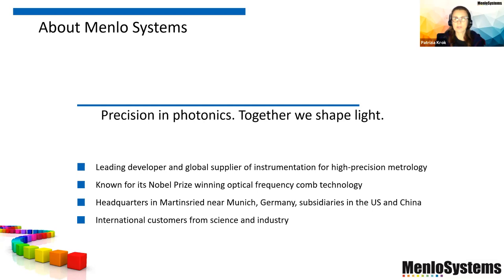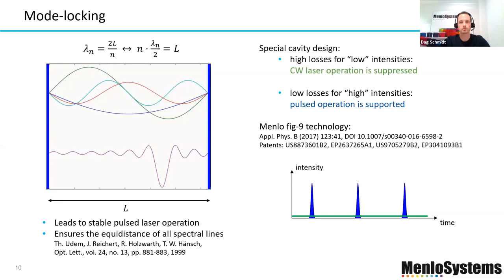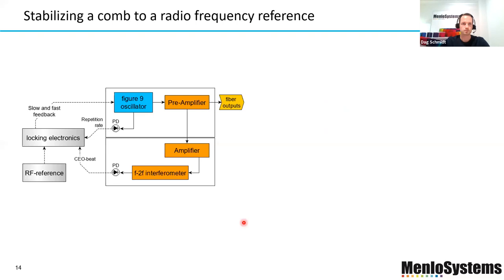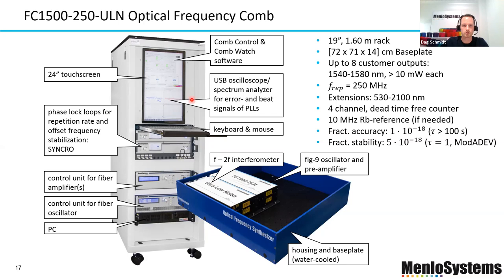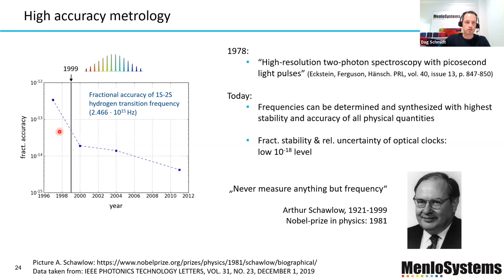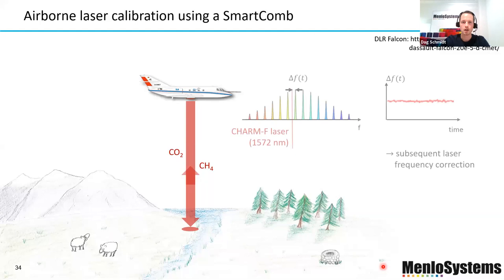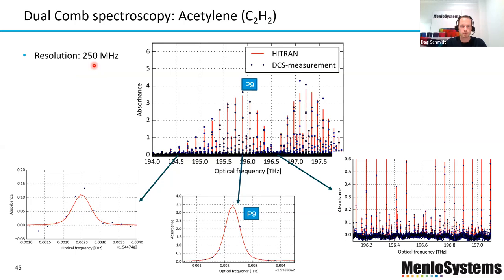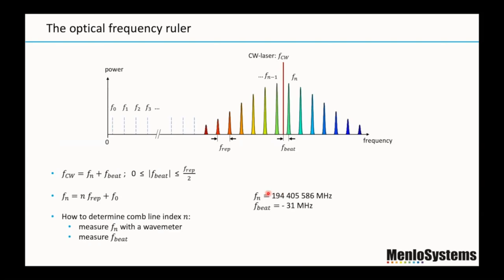Why would I need an optical frequency comb?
Within two decades, the optical frequency comb has revolutionized numerous fields in physics: Precision spectroscopy, time and length-metrology, molecular fingerprinting, and ultra-low phase noise microwaves mark just a few application examples. Being the only device with the ability to directly link the optical with the radio frequency domain, the frequency comb has become an irreplaceable tool, and not only for quantum optics laboratories.

As pioneer and the market leader of optical frequency comb technology, in the first part of this webinar miniseries Menlo Systems elaborates on the basic physics of frequency combs, their key benefits, and on different applications which are exploiting the unique features of an optical frequency comb. A live product demo illustrates the ease of use and versatility of Menlo Systems' compact and turnkey SmartComb. Students, non-expert users, and everybody who is interested in the comb technology and its applications will benefit from this webinar.